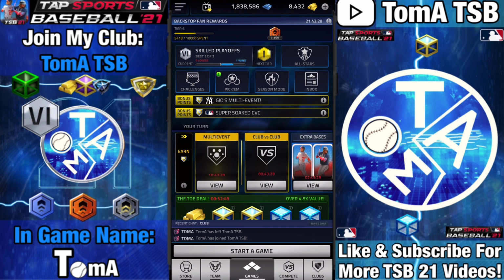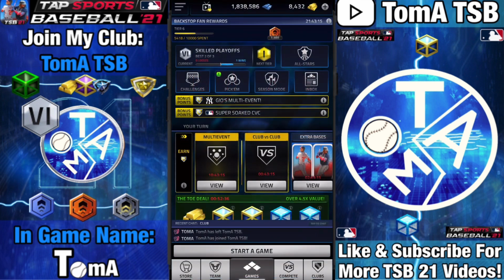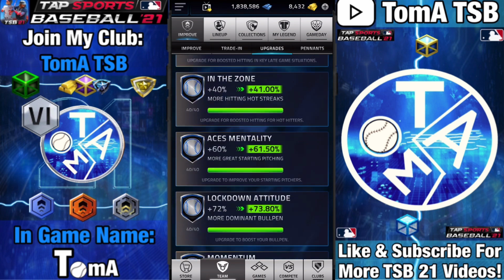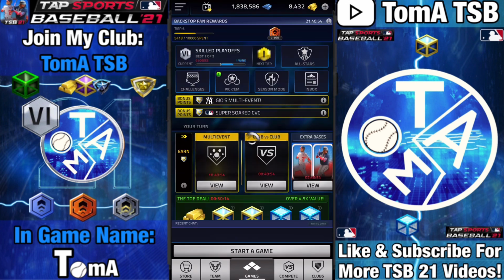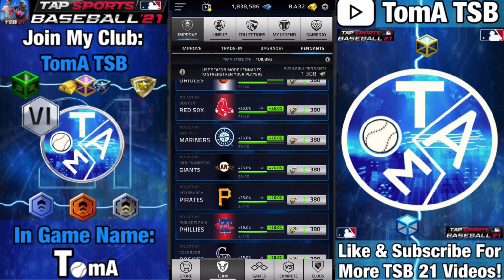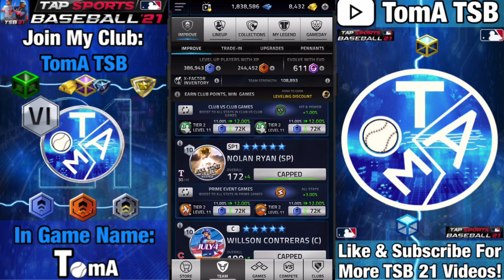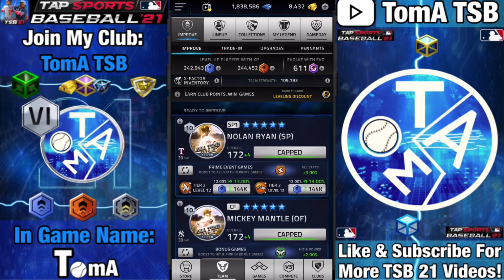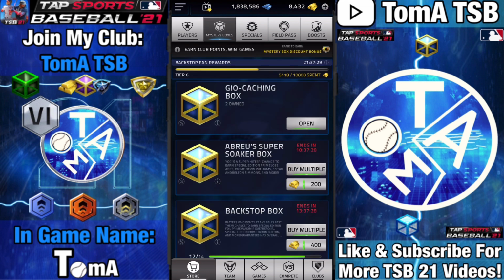How to RAISE your Team Strength in Tap Sports Baseball 2021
Raising team strength also helps you with target bash and cvc!

If you want to join my club, pm “Toma” in game. The name of my club is “Toma TSB”. We are a chill club that grinds club challenges and events. Feel free to join!